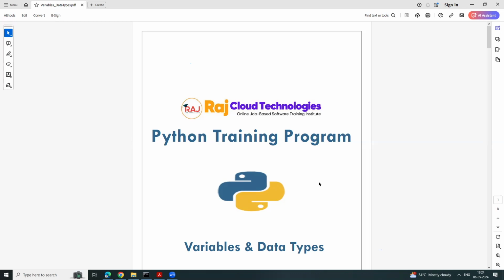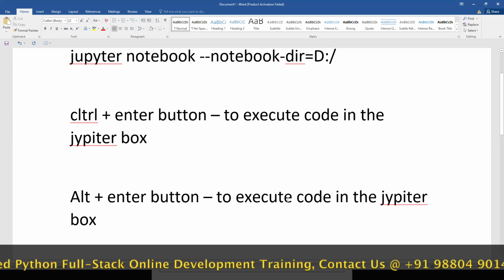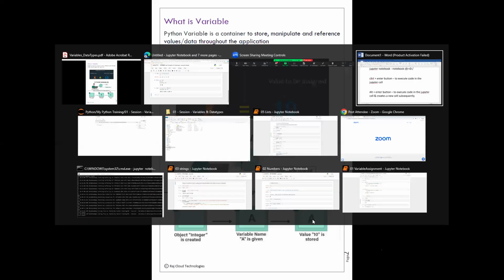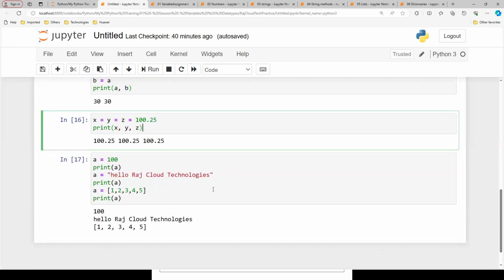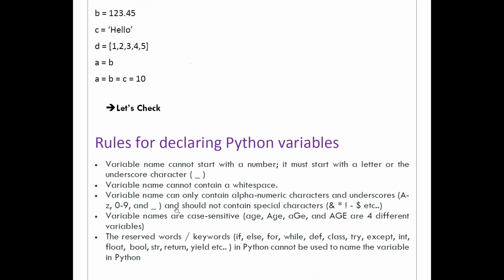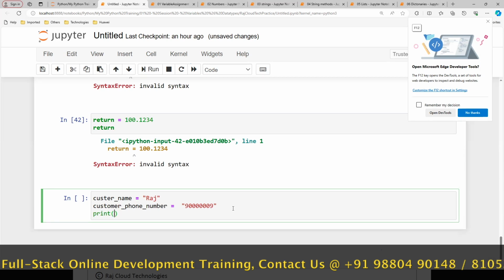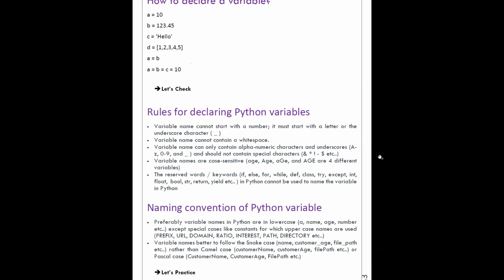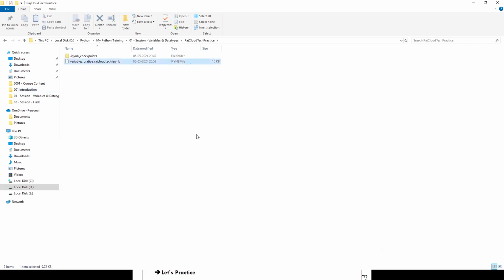Python Full Stack Batch-1 Session-2 Job-Based , Realtime Training By Javeed , Raj Cloud Technologies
Python Full Stack Online Realtime training By Javeed,  Raj Cloud Technologies.

If you Really need Best Genuine Python Full-Stack Development, Job based, Hands on Training, Pls contact Raj Cloud Technologies @ 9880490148 / 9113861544 / 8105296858

1. Python Programming Elements.
2. Flask REST API.
3. HTML | CSS | JAVASCRIPT | BOOTSTRAP | DJANGO
4. Data science | Machine Learning | Artificial Intelligence.
5. Unit testing | Database | Git & Github
6. 5+ Capstone Projects.
7. Complete Realtime concepts from Day-1.
8. Realtime project explanation.
9. Realtime scenarios.
10.Interview Preparation.
11.100% Job Assistance.

Python Basics
[Beginner Program]
Core Python
Database Basics
Git & GitHub
Flask REST API
Capstone Projects
Course Fee
Registration Fee: 5000 Rs
Total Fee: 10000 Rs
Course Schedule
Duration: 1 Month / 40+ Hours
Time: 7 PM – 9 PM IST (Mon-Fri)
Python Advance
[Full-Stack Developer Program]
Core Python
Flask REST API
HTML|CSS|JavaScript|BootStrap
Django
Database Basics
Git & GitHub
Unit Testing
Familiar with Linux
Capstone Projects
Interview Preparation & Job Assistance
Course Fee
Registration Fee: 10000 Rs
Total Fee: 20000 Rs
Course Schedule
Duration: 2 Months / 80+ Hours
Python Expert
[Certified Developer Program]
Core Python
Flask REST API
HTML|CSS|JavaScript|BootStrap
Django
Database Basics
Git & GitHub
Unit Testing
Familiar with Linux
Web Scraping
Data Structures & Algorithms
Data Science, ML/AI Basics
Capstone Projects
Course Fee
Total Fee: 25000 Rs
Course Schedule
Duration: 3 Months / 120+ Hours
Course Launch
DATE: MAY 3RD 2024

MORE DETAILS: Python Development Training – Details - Raj Cloud Technologies
Trainer :
Mr. Javeed
17+ years of highly experienced IT professional worked with many multinational companies having exposure to multiple technologies like Microsoft .Net, Python, Big Data & Analytics implemented in various business domains by playing Development Lead & Architect roles.
Who can join the course ?
Course is designed for fresh graduates with any stream/branch with or without prior programing knowledge who
wants to get into job and also for experienced IT professionals having expertise into any technical stack who wants
to enhance / break through their career.
What topics covered as part of the course ?
Our Python Development program is a full-fledged training which covers Programming elements, Flask REST API,
Django front end framework (including HTML, CSS, JavaScript & Bootstrap), Data Science ML/AI basics and other
technologies like Database, Unit Testing, Git&Github which are pretty much required for a software developer.
Why Python is in high demand ?
Python is an open source programing language which has extensive capabilities & sophisticated libraries to
develop verity of applications like Console/Services, Web Apps, Games, Data Science, ML/AI, Data Analytics,
Data Engineering/Big Data and Cloud development services etc.. Where no other language has these many
capabilities.
How is the market for Python openings ?
As Python has extensive capabilities compare to other obviously it has good opportunities across the countries.
© Raj Cloud Technologies 14
FAQs
Why Python Full-Stack is called as Fundamental course?
To build applications utilizing Data science, Data Engineering, Machine learning, Artificial Intelligence, Cloud
development services etc.. The programing elements & technologies involved in Python Full-Stack is very much
required.

New Python Full Course for Beginners - Complete Python Course
Transcript